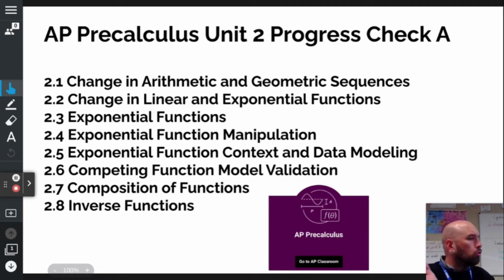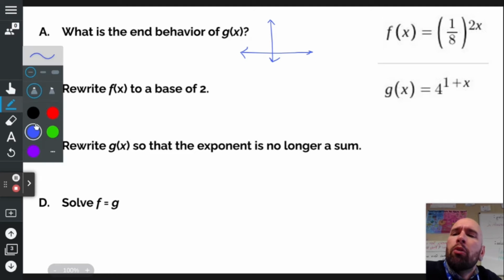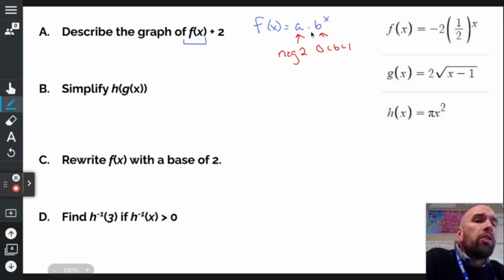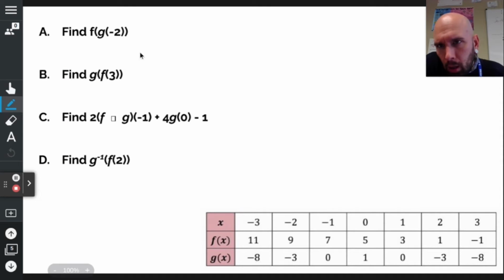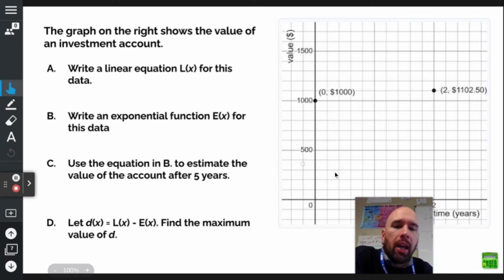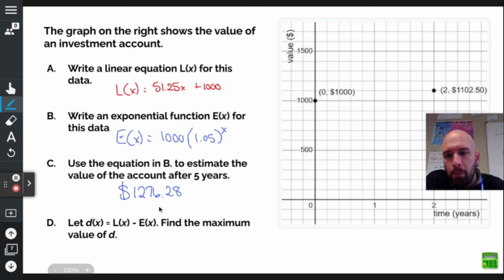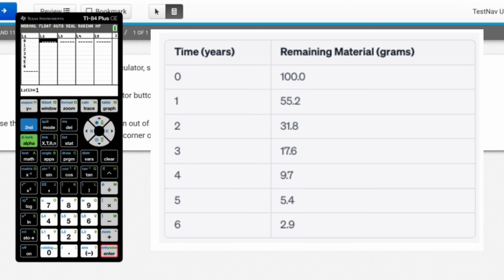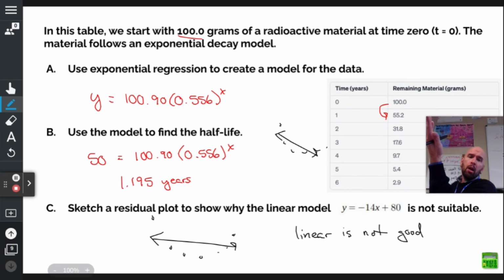AP Precalculus Unit 2 Progress Check A (Review of Sections 2.1 - 2.8)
This video goes over every single topic found on the “AP Precalculus Unit 2 Progress Check A” in AP classroom on the College Board website.

To download the packet used in this video, click the

For videos that re-teach and dive deeper into each topic, see the videos below…

AP Precalculus Review on Sections 2.1, 2.2, 2.3, and 2.4 (Reteaching and Test Practice Problems)

AP Precalculus Review on Sections 2.5, 2.6, 2.7, and 2.8 (Reteaching and Test Practice Problems)

The topics used in this video include…

2.1 Change in Arithmetic and Geometric Sequences: This topic covers how to calculate and analyze the change in arithmetic and geometric sequences, which are ordered sets of numbers that follow specific patterns.

2.2 Change in Linear and Exponential Functions: It focuses on understanding how linear and exponential functions change over time or input values and how to interpret their behavior.

2.3 Exponential Functions: This topic explores exponential functions, which are mathematical functions where the variable is an exponent. It covers their properties, equations, and graphing.

2.4 Exponential Function Manipulation: Here, you'll learn how to manipulate exponential functions through operations like addition, subtraction, multiplication, and division.

2.5 Exponential Function Context and Data Modeling: This topic delves into applying exponential functions to real-world contexts and using them to model and analyze data.

2.6 Competing Function Model Validation: You'll learn how to compare and validate different function models to determine their accuracy in representing real-world situations.

2.7 Composition of Functions: This topic deals with combining functions and understanding how one function can be applied to the output of another.

2.8 Inverse Functions: It covers the concept of inverse functions, which reverse the action of a given function, and their properties and applications.

These topics provide a foundation for understanding the behavior of various functions and their rates of change, which are crucial concepts in calculus and advanced mathematics.